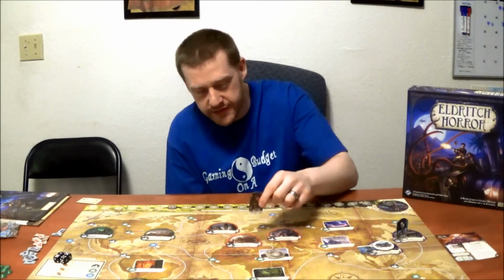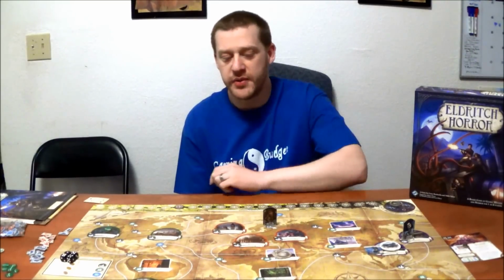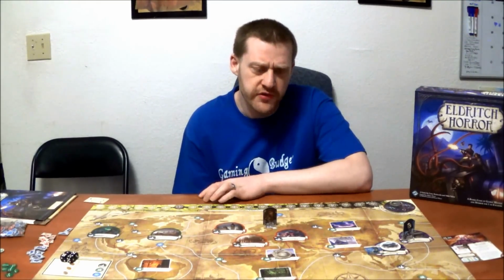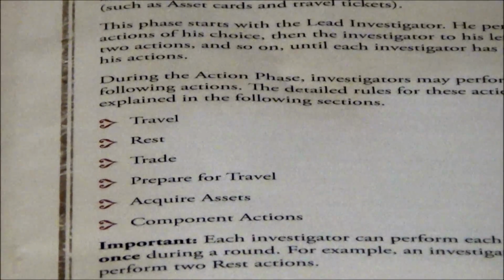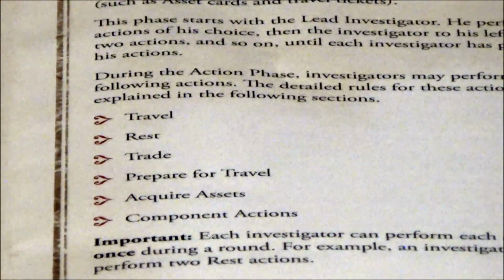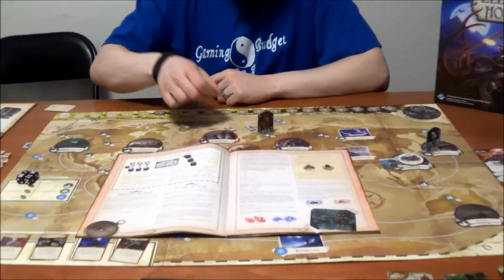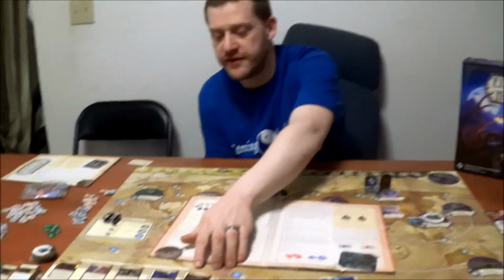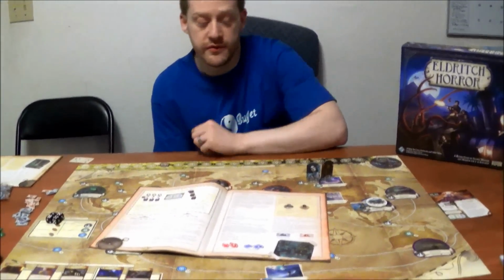Gaming on a Budget: Eldritch Horror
A highly popular cooperative adventure game set in the Arkham Files universe.1-8 players, so you've got some choices there :)